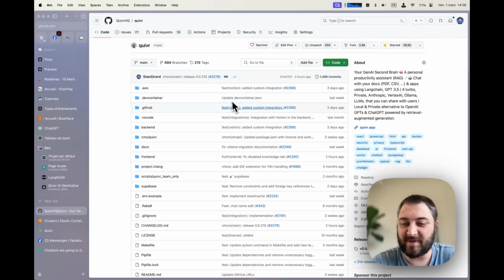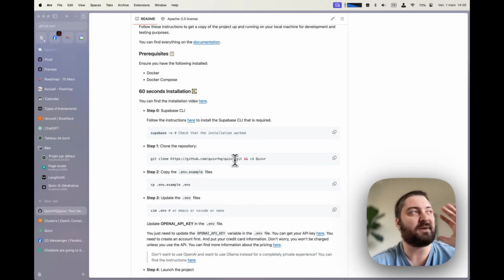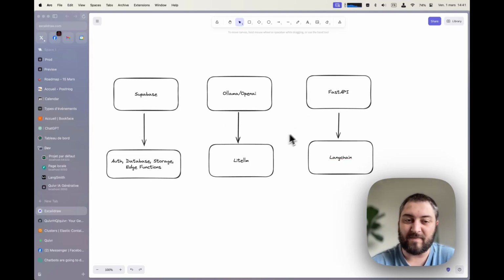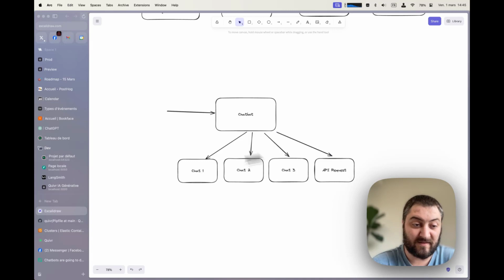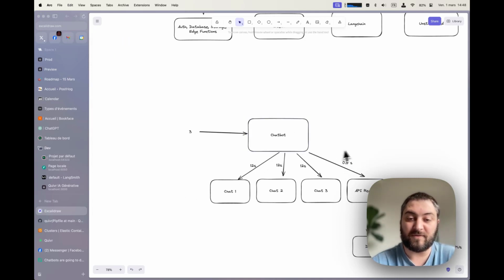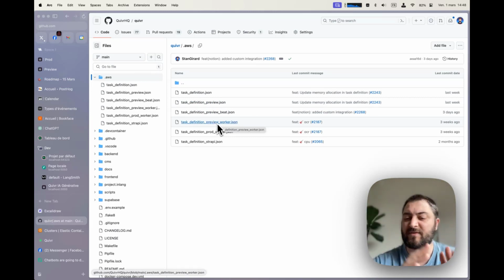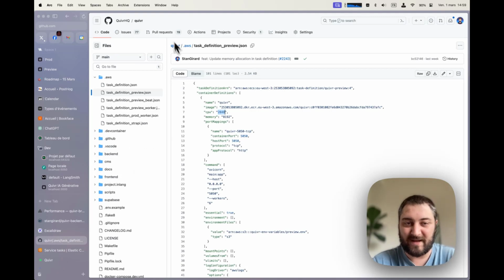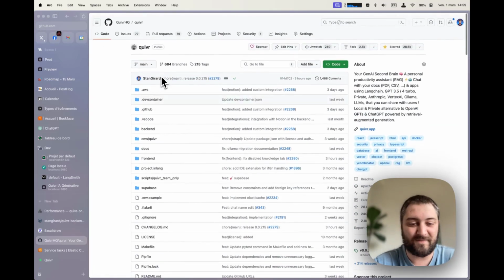Day 71 - Chatbots are going to destroy infrastructures and your cloud bills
Chatbots introduced a new paradigm in Web Development, with requests to LLMs taking seconds to answer instead of the usual milliseconds. Embark with me on how I managed to reduce the cost and improve my Open-source (23k ⭐️ on Github) Second Brain infrastructure